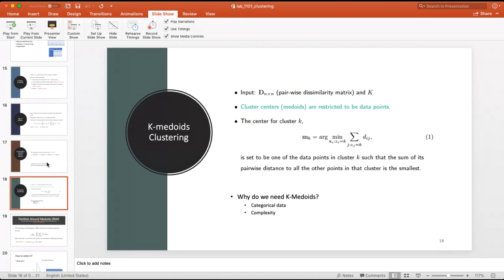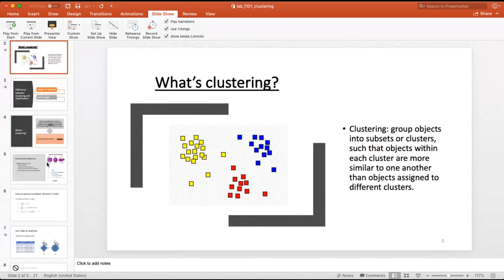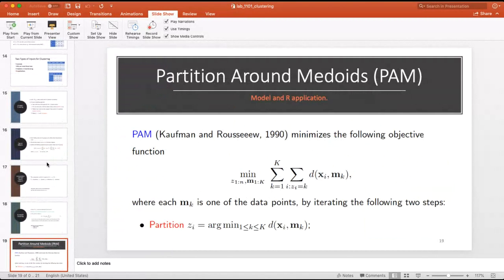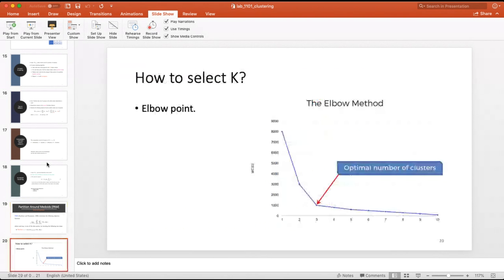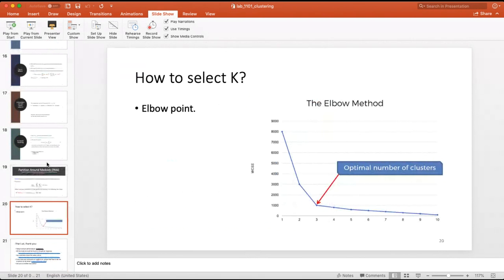IS590DT_lab_clustering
Due to the technical problem, this lab is only recorded in the form of audio.
A modified video might be recorded later.